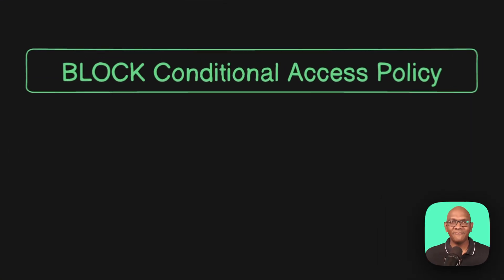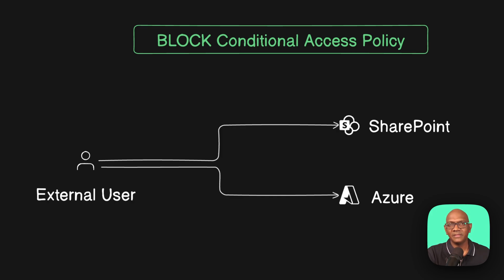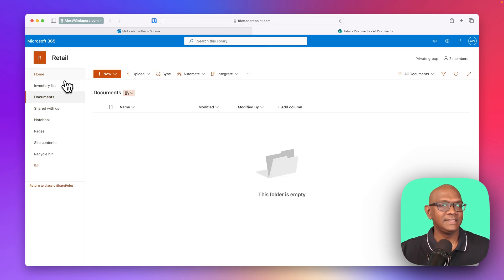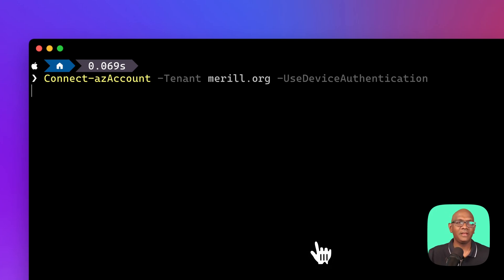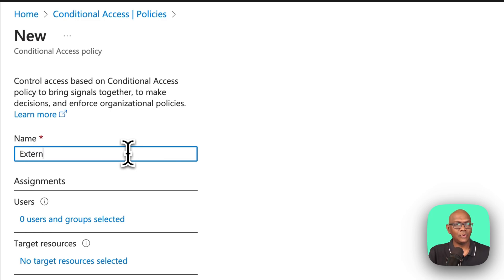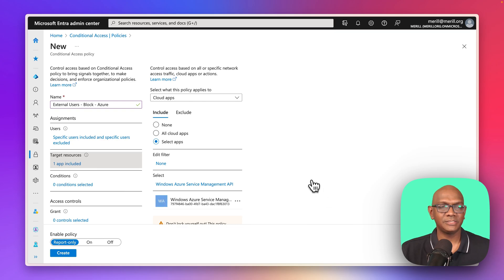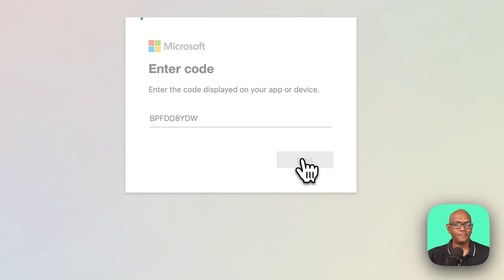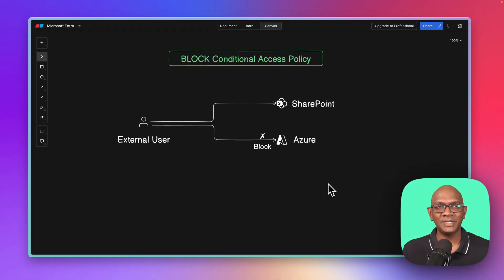Are External users getting privileged access to your Azure tenant?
Want to master Microsoft Entra Conditional Access policies? You are at the right place.

In this video we look at the BLOCK conditional access policy and how you can apply it to prevent users from accessing resource they shouldn't access.

We first take a look at what an external user has access to with the default configuration then we create a conditional access policy targeting the Windows Azure Management API to protect access from the portal as well as PowerShell.

00:00 Block CA Policy Overview
02:03 Demo: Azure Portal - External user access
03:47 Demo: PowerShell - External user access
04:48 Demo: Create Block CA Policy
07:33 Demo: PowerShell - External user blocked
08:28 Demo: Azure Portal - External user blocked